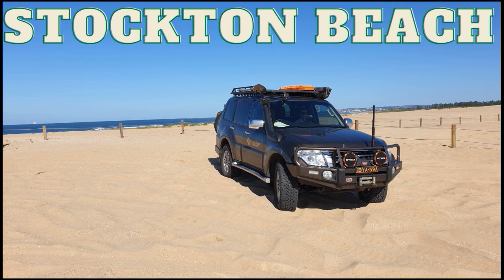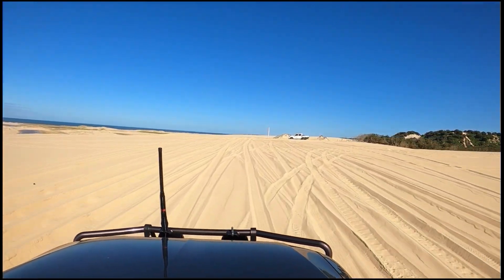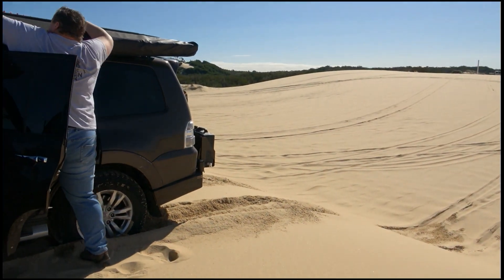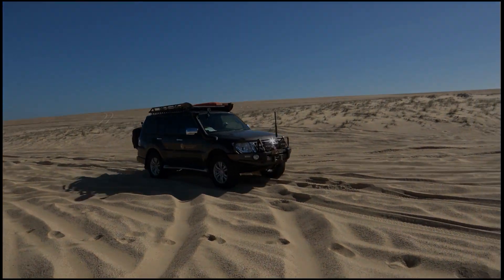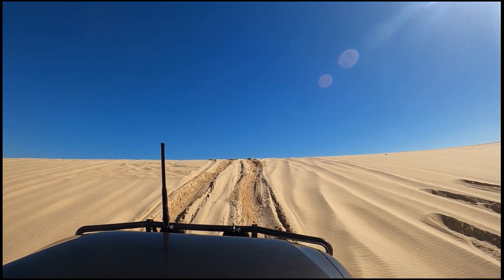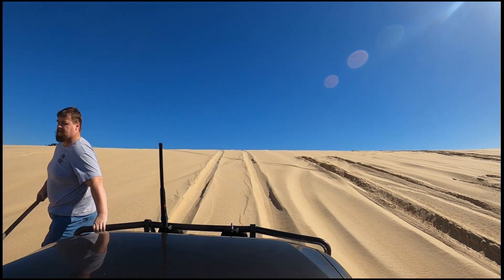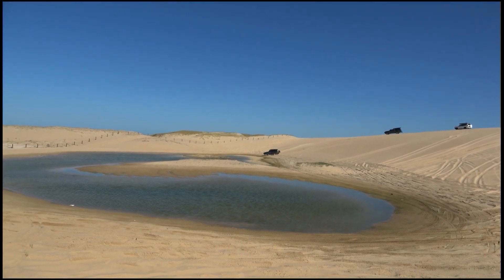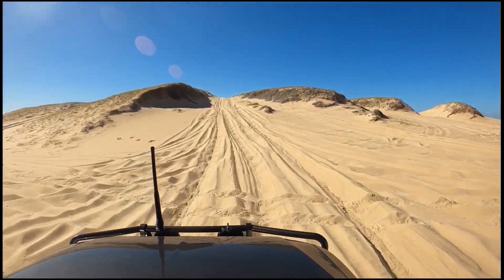Stockton Beach Adventure - 1st Time on Dunes in the Pajero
Video shot at Stockton Beach, just north of Newcastle.  This was the first time I've taken the Pajero on dunes and it was a great place to do it.

Not too many steep dunes but still managed to bed down in the sand a couple of times with one text book maxtrax recovery and another just requiring a bit of shovel work.  Definitely take some recovery tracks and a shovel with you, especially if you're not experienced driving on dunes.

Can't recommend this place highly enough, be sure to get a permit before entry though, they start at $33 for a 3 day permit.